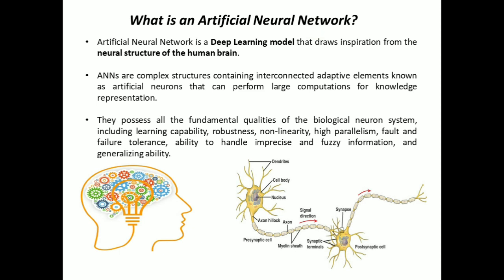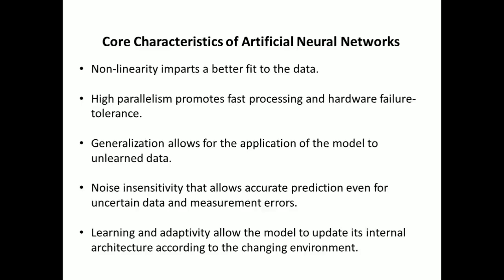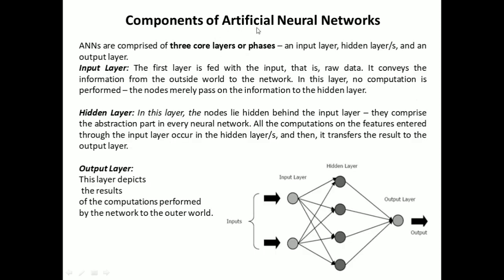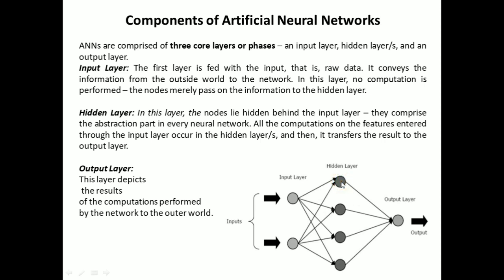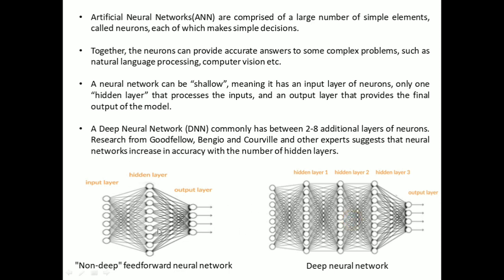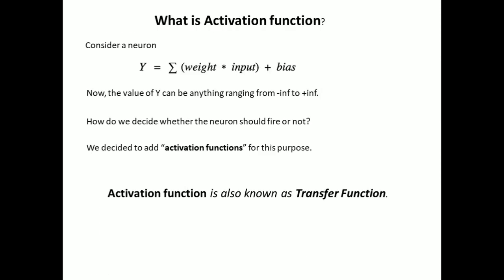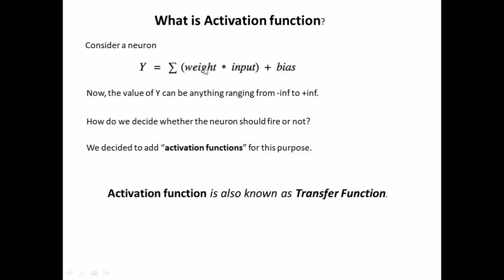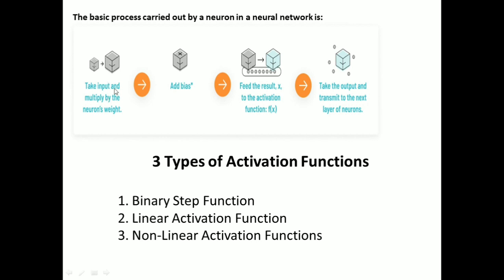WHAT IS Artificial Neural Network